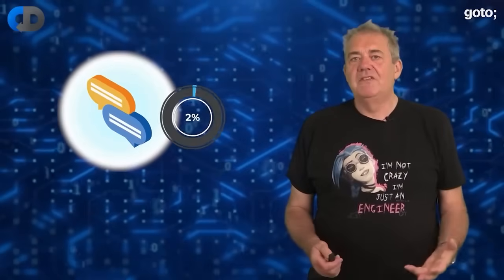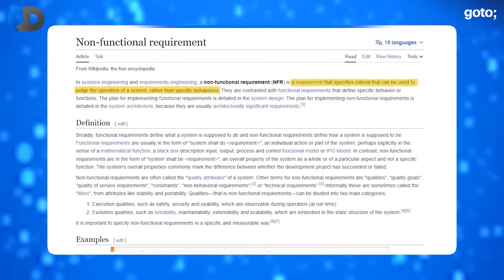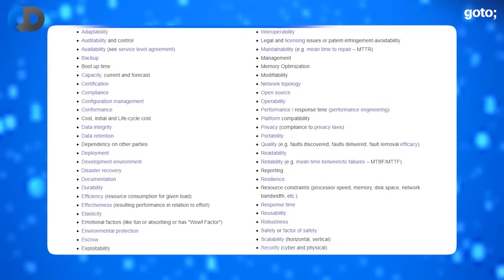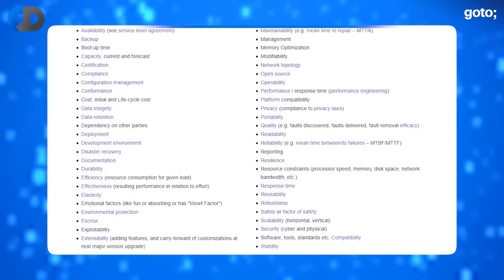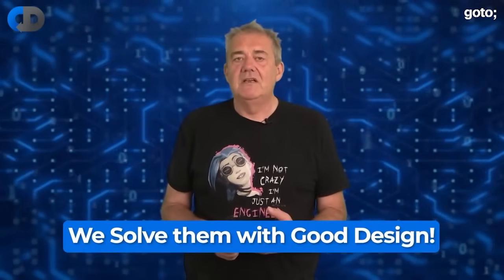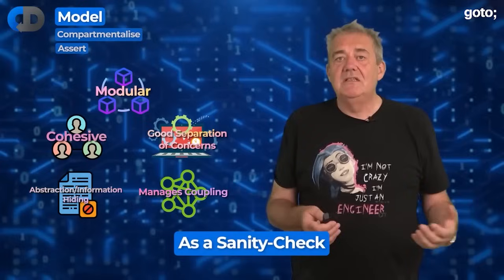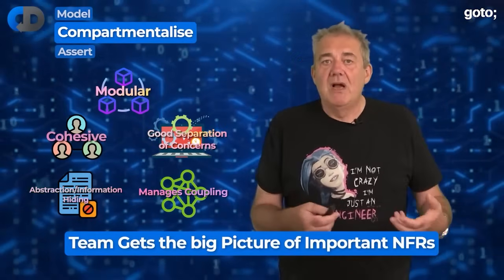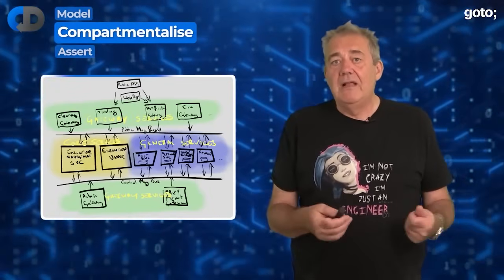"Non-Functional Requirements" Are Stupid • Dave Farley • GOTO 2025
We’re so pleased to having teamed up with Dave Farley, author of “Continuous Delivery” and frequent GOTO Conferences speaker, for a monthly video series featuring ideas about continuous delivery, DevOps, test-driven development, BDD, software engineering and software development in general.

Find plenty more from Dave on his @ModernSoftwareEngineeringYT  channel.

RESOURCES
Dave

ABSTRACT
Non-Functional Requirements or NFRs is a terrible name for some very important things. This has nothing at all to do with Functional vs Non-Functional, if the requirements really were “Non Functional” why would we bother working on them? This is really about the more complex aspects of software development. Complex because they are difficult to estimate and hard to localise in our designs.

In this episode Dave Farley, author of best selling books “Continuous Delivery” and “Modern Software Engineering”, explores why “NFRs” are treated differently and why they are often more problematic than Functional requirements, and describes how best to deal with the complexities of solving the problems posed by these cross-cutting problems that we wrongly pigeon-hole as being “Non-Functional”.

Gojko Adzic & David Evans • 50 Quick Ideas to Improve your User Stories •